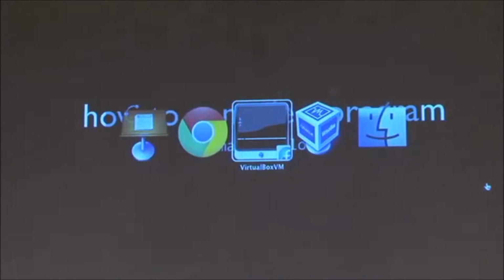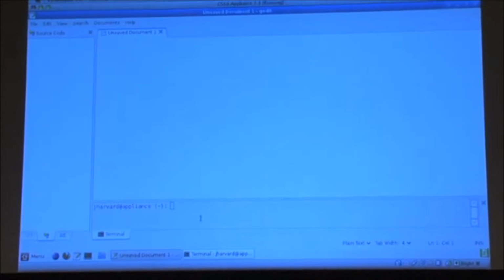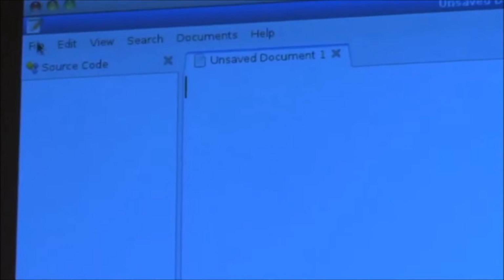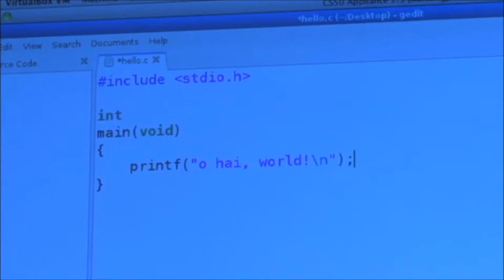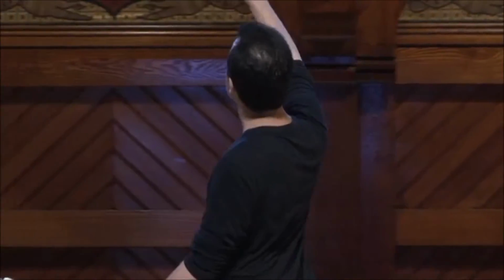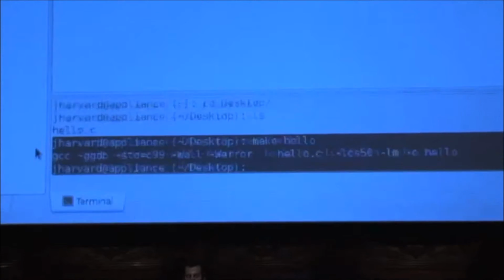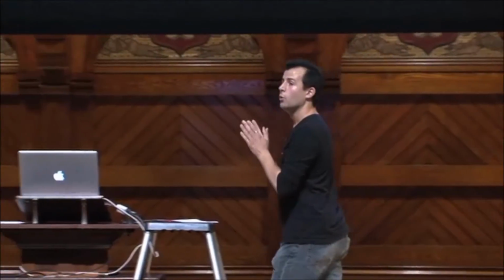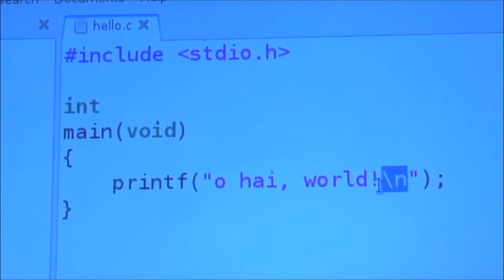W1_F0_Review_of_prior_class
Review of Week 1 Wednesday lecture